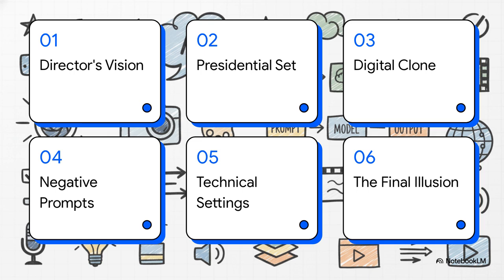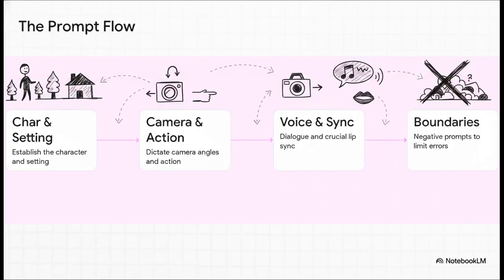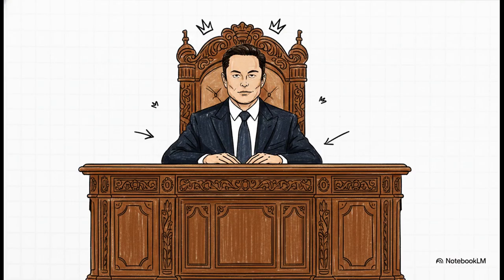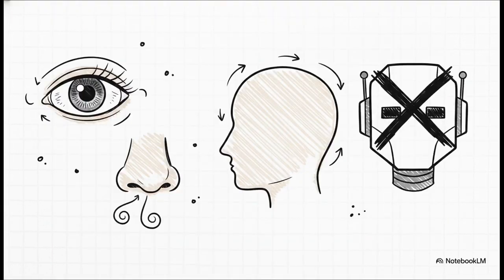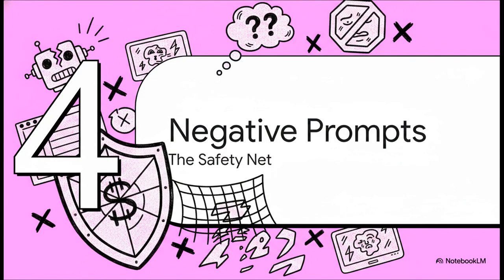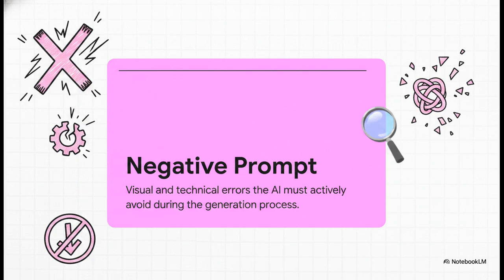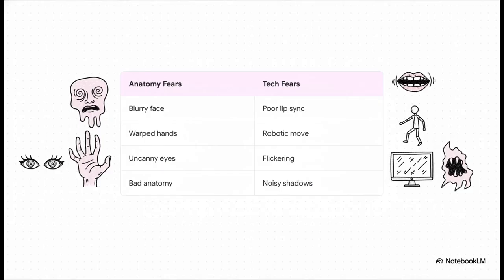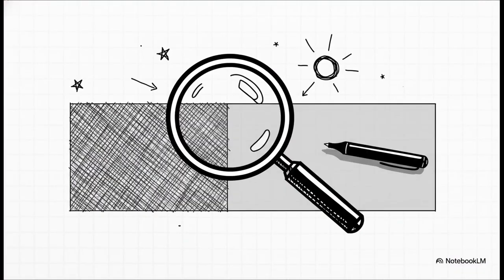Anatomy of an AI IIIusion